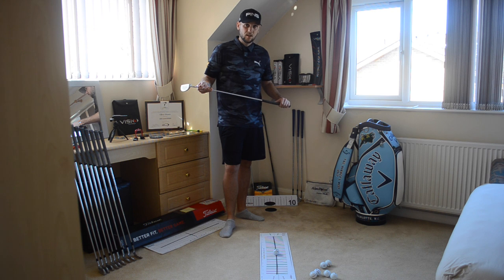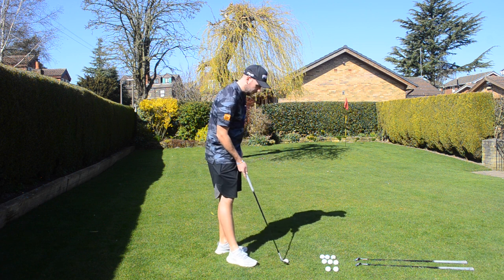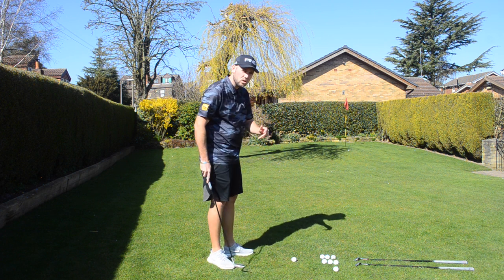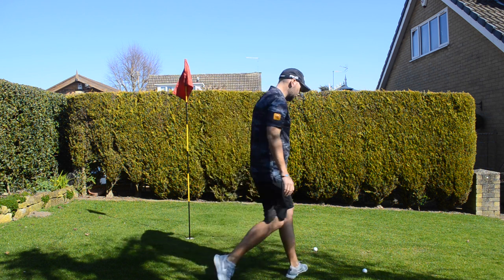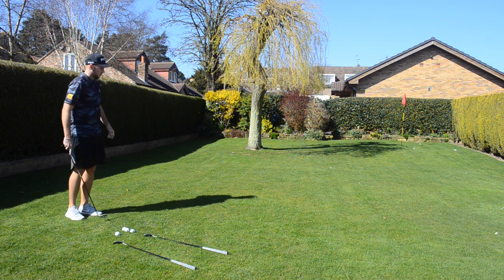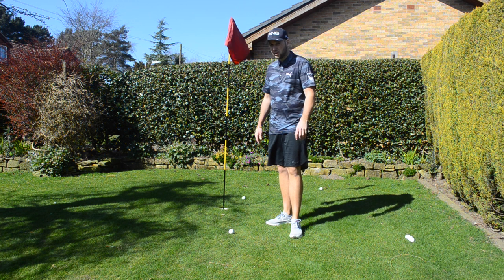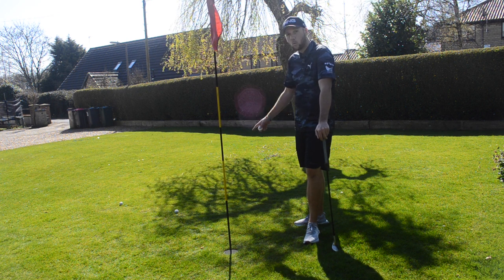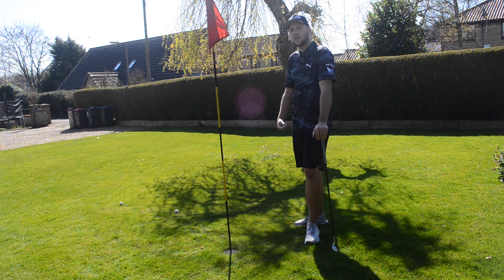TOUR TIPS FROM HOME DURING LOCKDOWN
TOUR TIPS FROM HOME WHILST WE'RE ON LOCKDOWN. In this video I will give you a quick and simple drill that you can do in your garden if you can't get to the course. This drill will help you improve your short game, reduce your scores and hopefully lower that handicap.